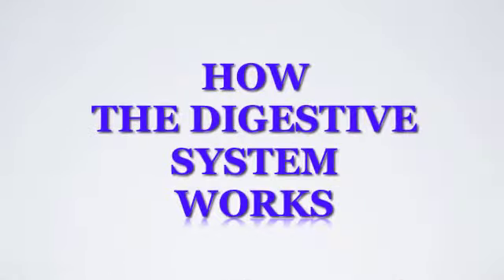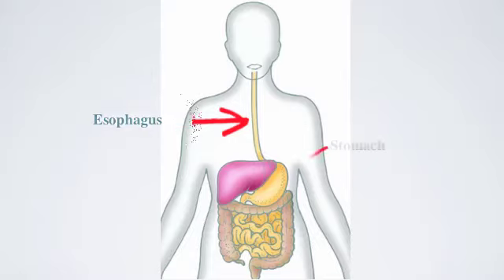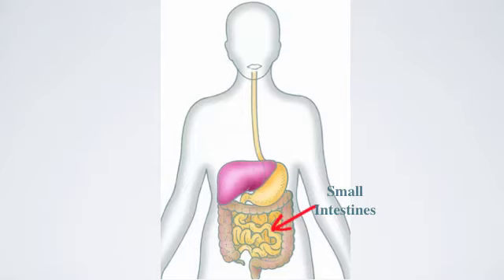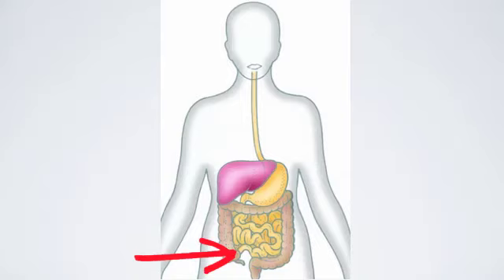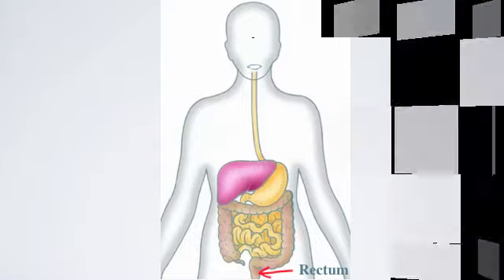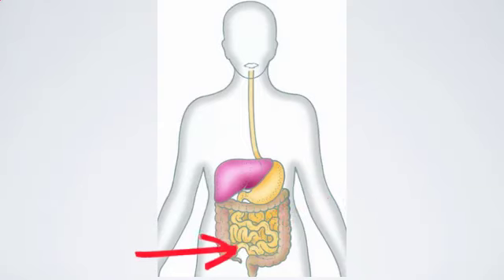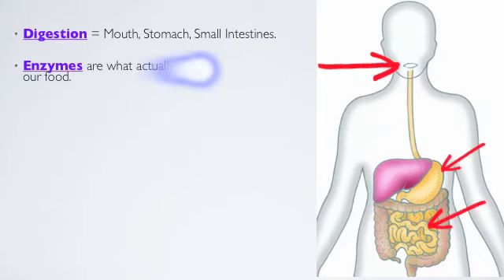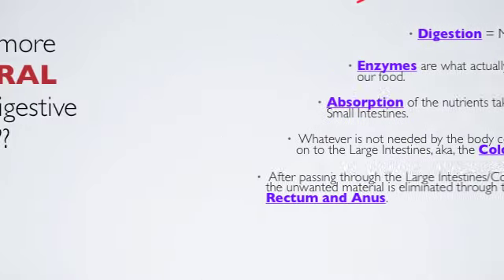How The Digestive System Works